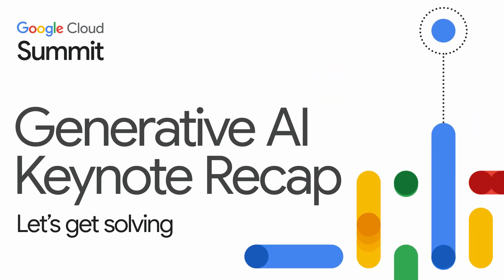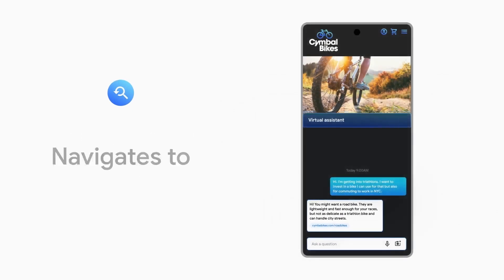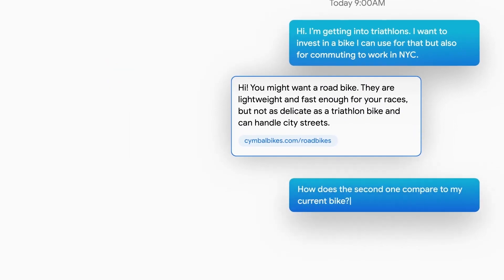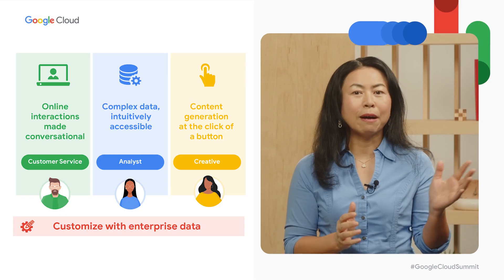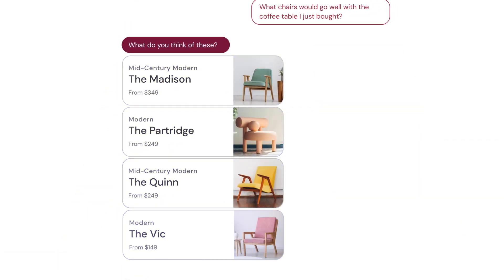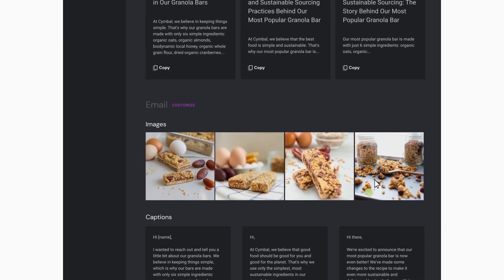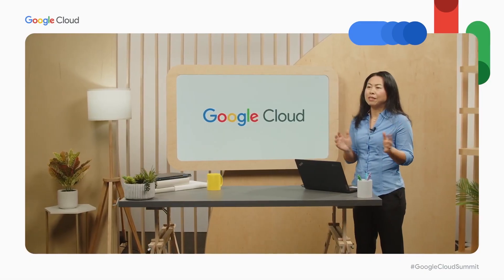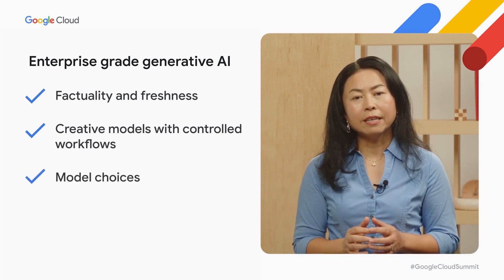What's New with Generative AI: Keynote Recap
Welcome to the new era of AI innovation.

Catch a recap of the Data Cloud and AI Summit Keynote and get to know our new generativeAI offerings

➖ Gen App Builder
➖ VertexAI with generative AI support

Register to watch the summit on demand and see these new products in action with demos and product deep dives → goo.gle/3KFdWx6